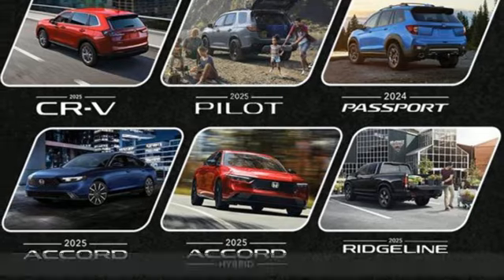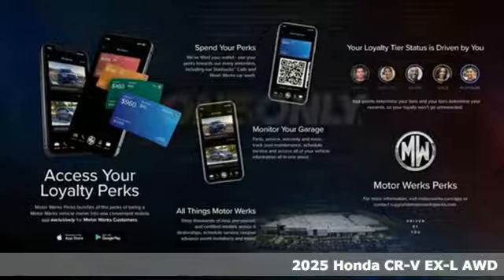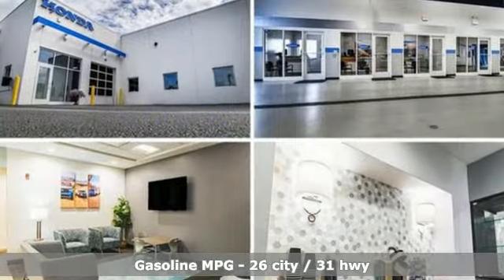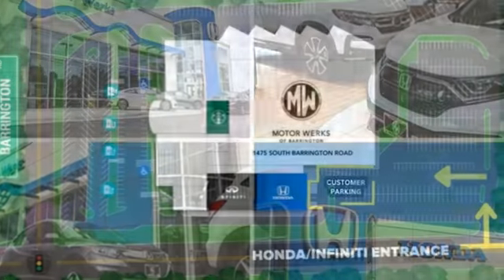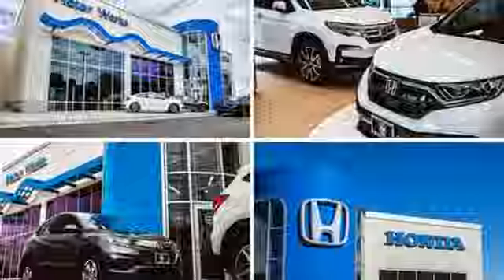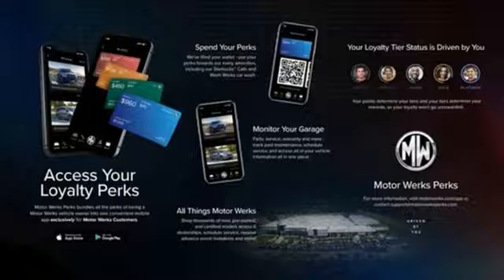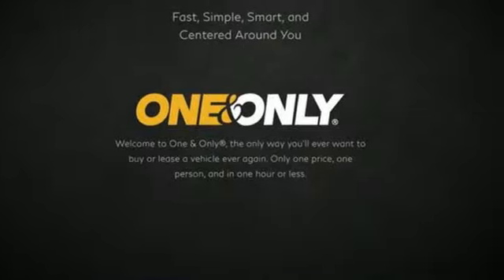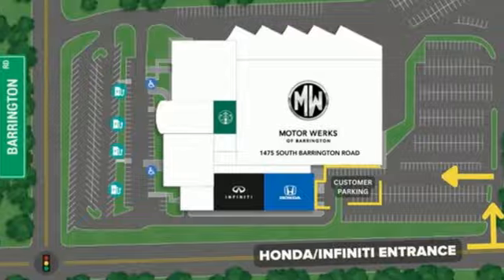New New 2025 Honda CR-V Barrington, IL #40261-01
Year: 2025
Make: Honda
Model: CR-V
Trim: EX-L AWD
Transmission: CVT
Color: Crystal Black Pearl
Interior: Black
Stock #: 40261-01
VIN: 2HKRS4H74SH437452

Address:
1475 S Barrington Rd